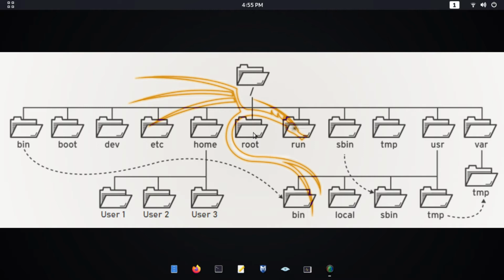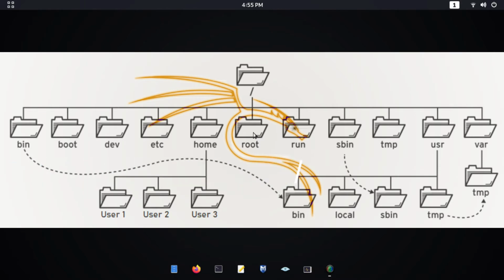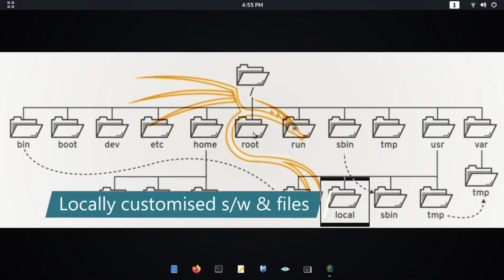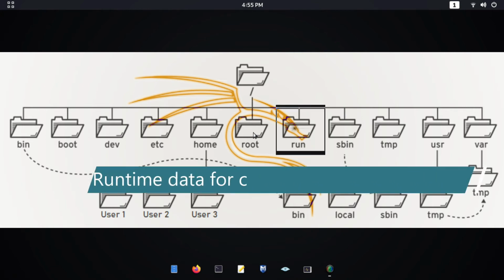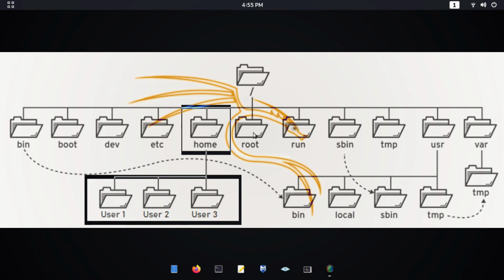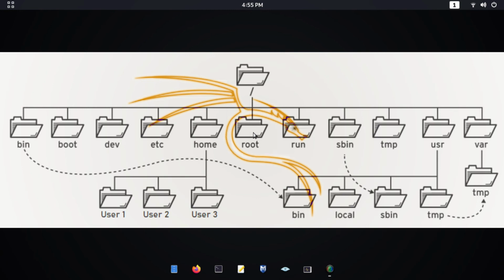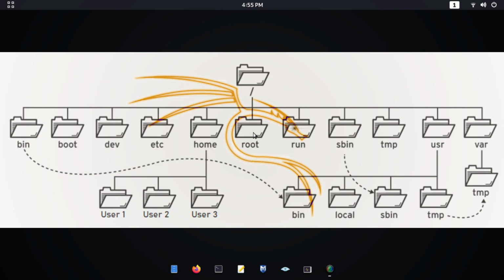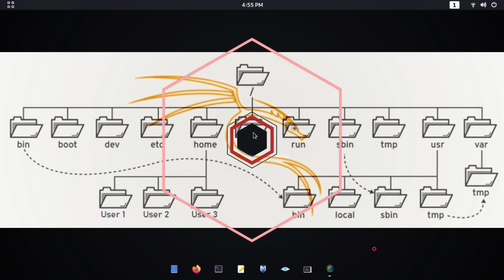Basics of Linux #3 | Linux File System Hierarchy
Basics of Linux File System Hierarchy